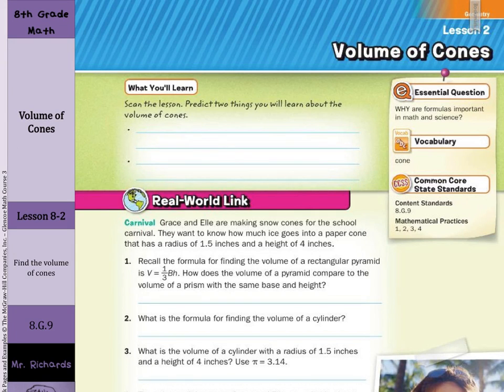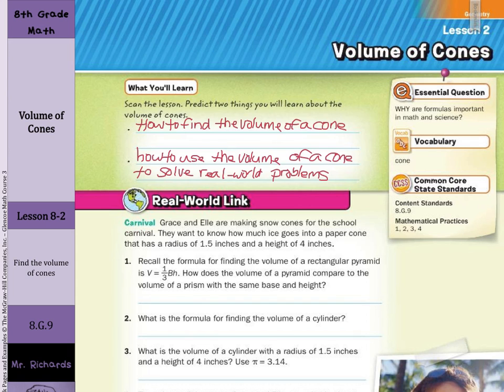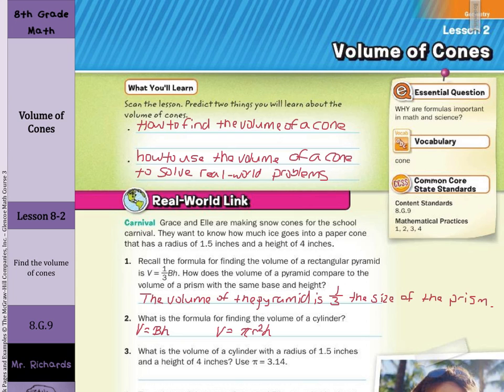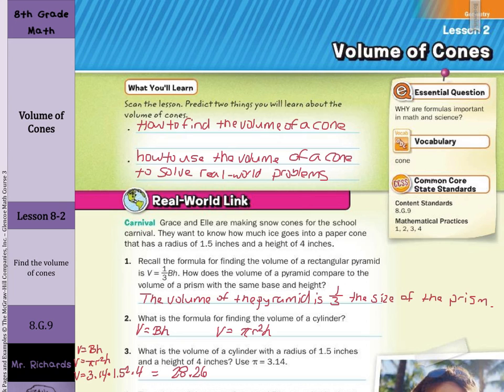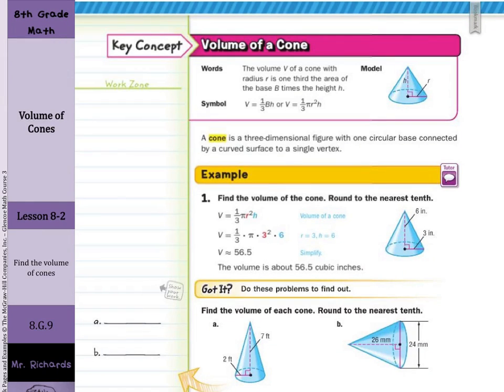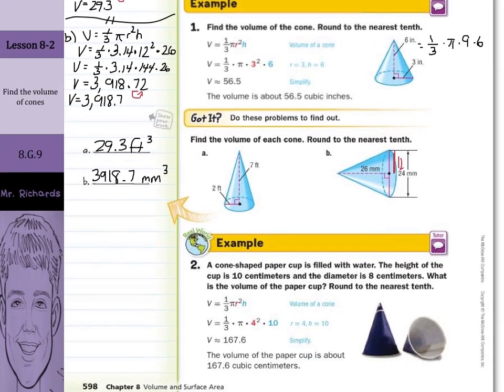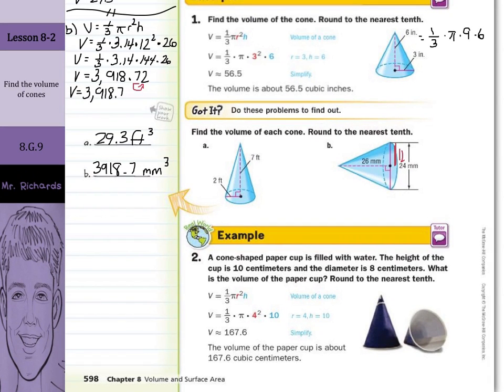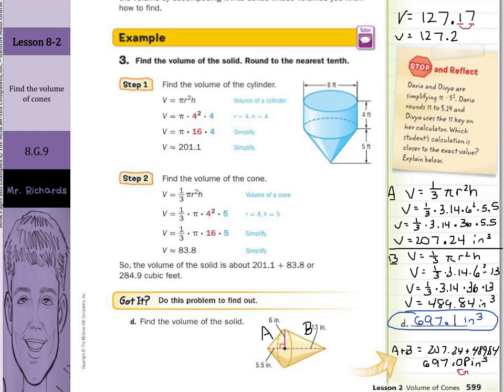Volume of Cones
8.2 - Volume of Cones (8th Grade Mathematics)

Sources of examples/illustrations/pages:
8-4/Algebra I: Key Concept Boxes and Examples  © The McGraw-Hill Companies, Inc. – Carter, John A. Algebra 1. Columbus, OH: McGraw-Hill Education, 2014. Print.

8-3/Course 3 Math: Book Pages and Examples © The McGraw-Hill Companies, Inc. – Glencoe Math Course 3

7-4/Pre-Algebra: Key Concept Boxes, Diagrams, and Examples  © The McGraw-Hill Companies, Inc. – Carter, John A. Glencoe Math Accelerated. Columbus, OH: McGraw-Hill Education, 2014. Print.

7-3/Course 2: Book Pages and Examples © The McGraw-Hill Companies, Inc. – Glencoe Math Course 2